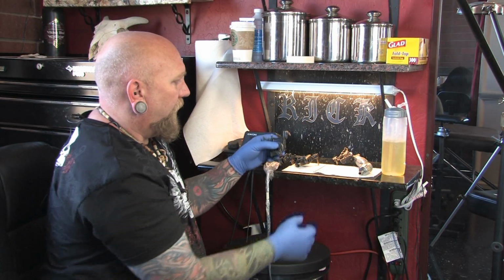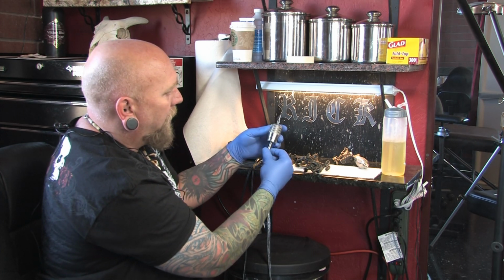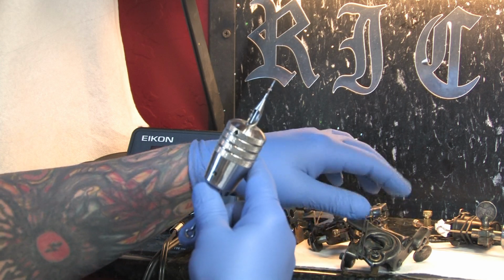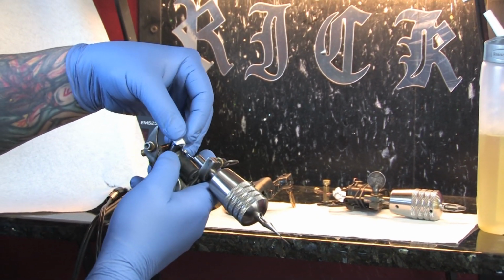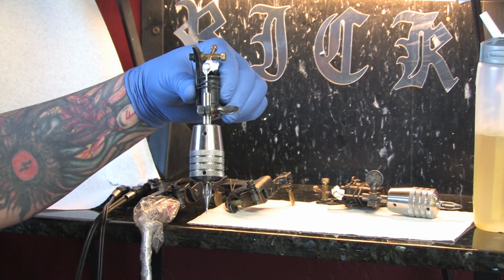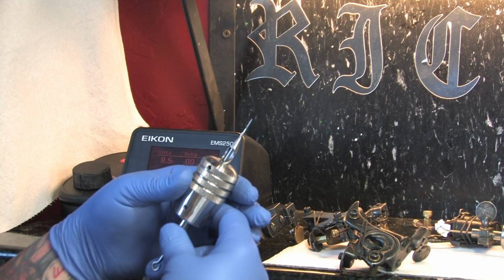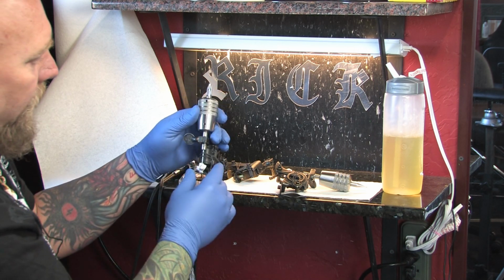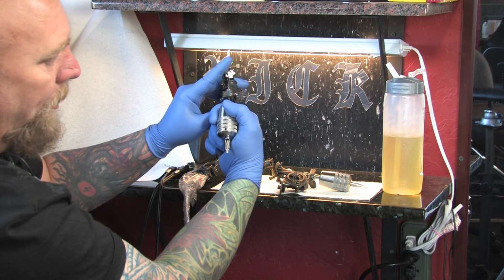Tattoo Machine Assembly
Assembling a tattoo machine differs depending on the model and type of needle being used, as there are various different liners, shaders, coloring machines and need configurations. Get a basic overview of the anatomy of a tattoo machine with helpful tips from a professional tattoo artist in this free video on tattoos.